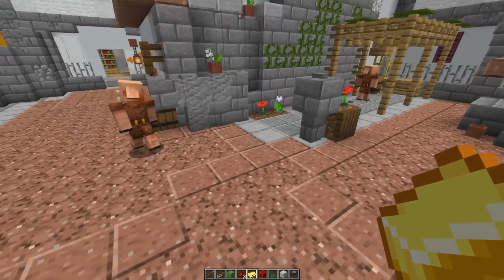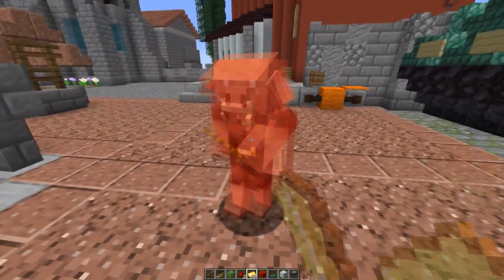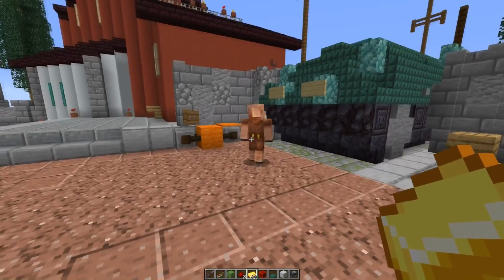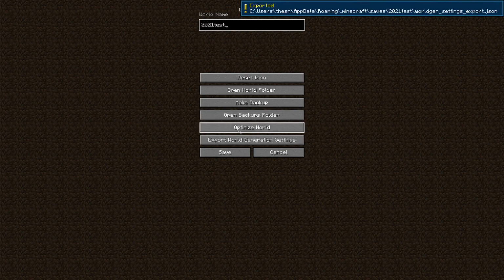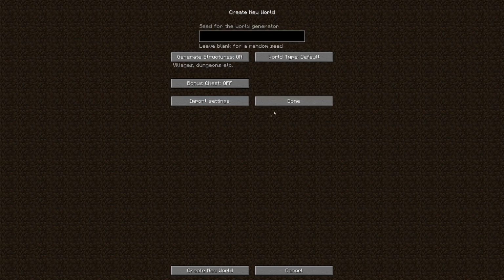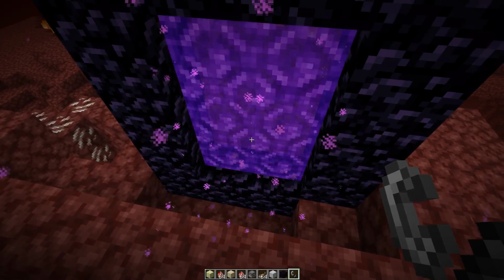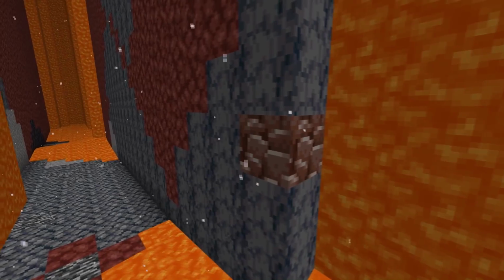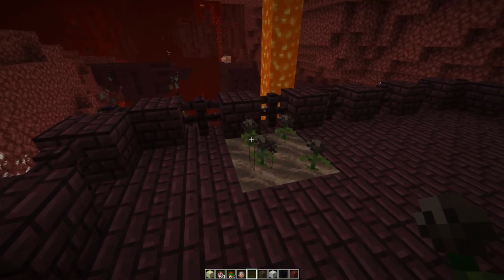Minecraft News: 20w21a Redstone Dot Is Back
changes to world generation. option to make custom worlds again. redstone dot is back. fast obsidian farms are possible again. wither skeleton only farms possible now.